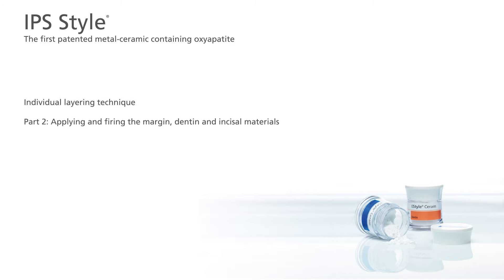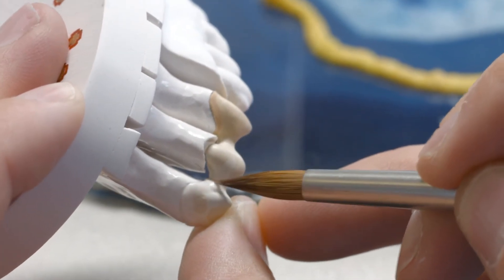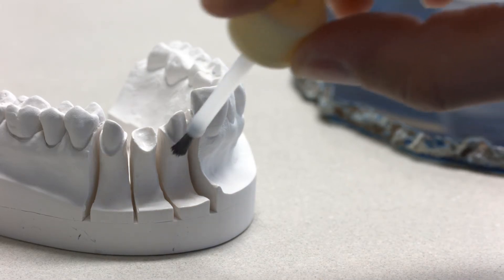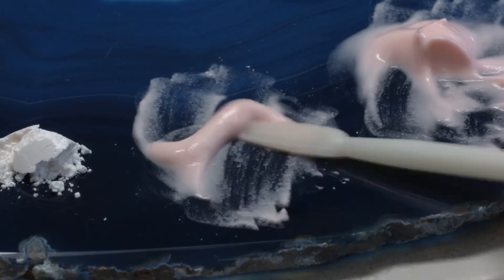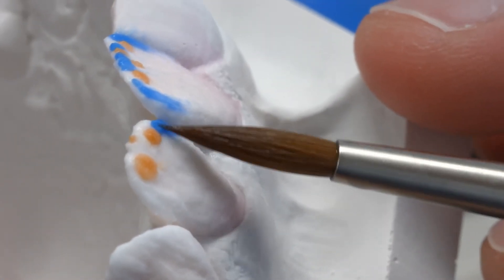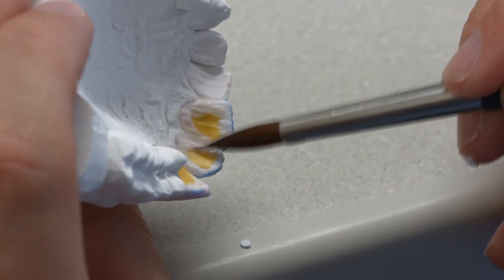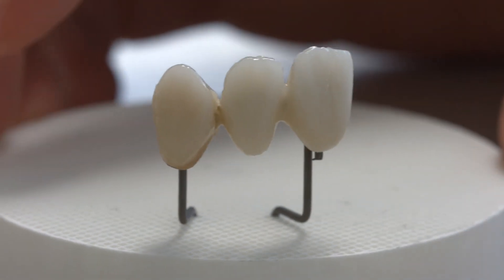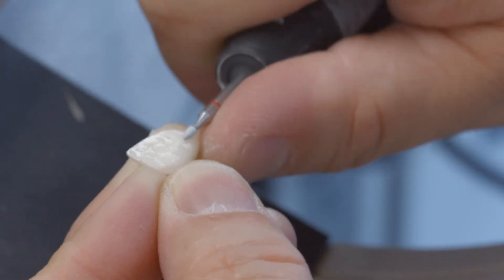Individual layering technique IPS Style – Part 2/3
Part 2: Applying and firing the margin, dentin and incisal materials.

This video tutorial shows you how a bridge framework is veneered with the IPS Style metal-ceramic material using the individual layering technique. Part 2 provides a detailed description of all the steps required for the preparation and firing of the margin, dentin and incisal materials.

IPS Style is the first patented metal-ceramic material containing oxyapatite crystals. It is highly efficient and easy to use in the dental lab and it produces esthetic, lifelike results.